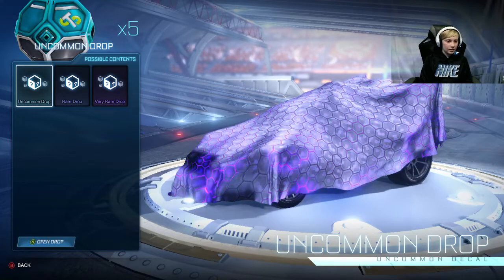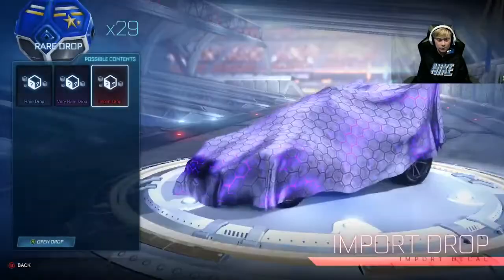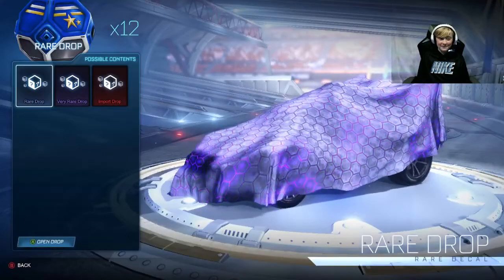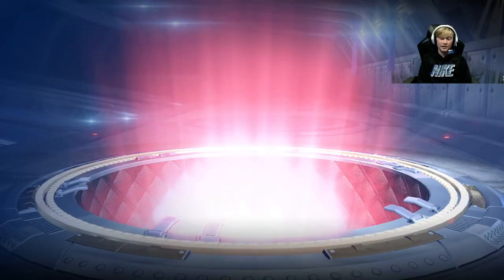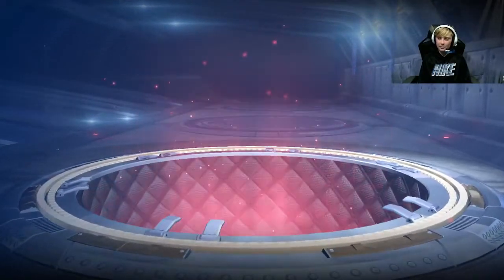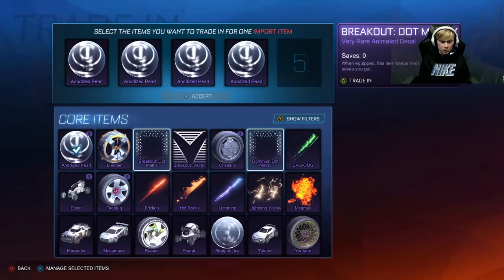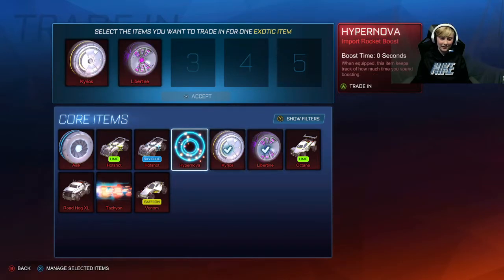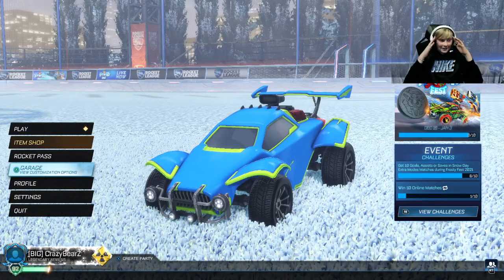Insane Drop Opening (Lucky)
In this video i opened all of my drops i have been saving up for the past few months. I had Insane luck so make sure to watch until the end. This video is a drop opening I did a year ago reposted to see how it does compared to before. So if i look young you are 100% right I am younger in this video.